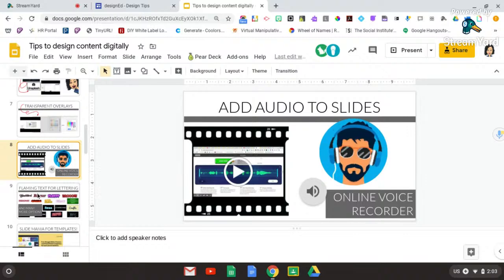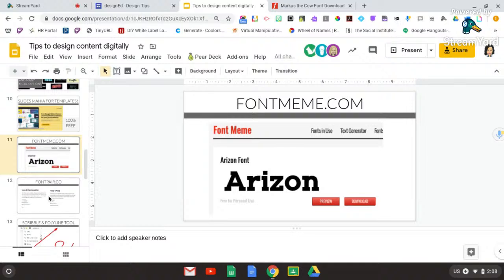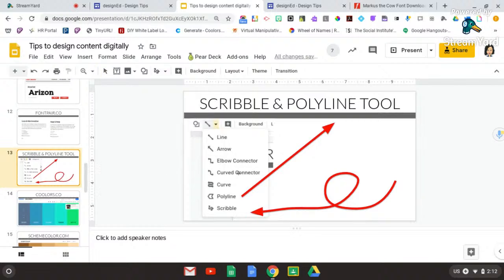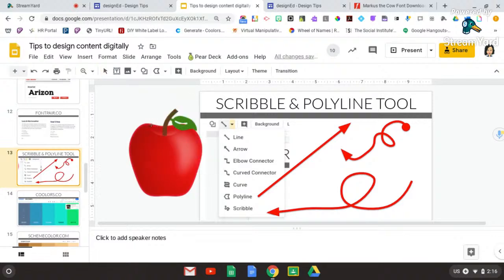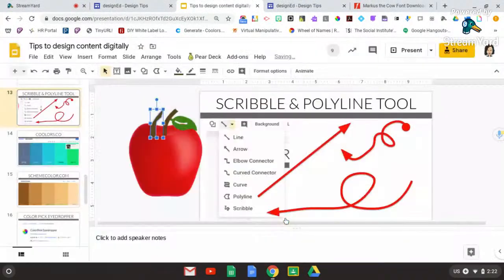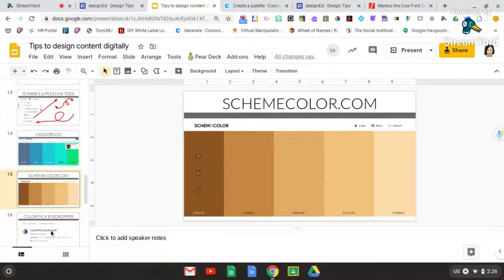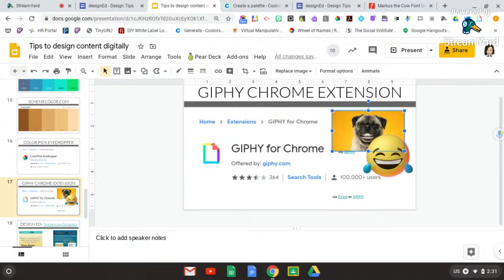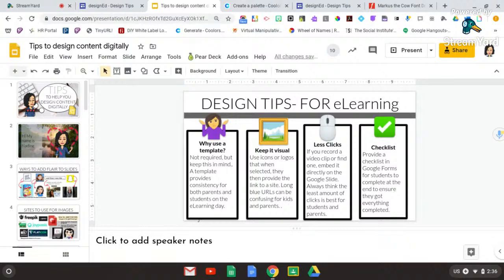MORE TIPS to help you DESIGN Content Digitally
This session will help you get access to more tips on how to design digital content. :)